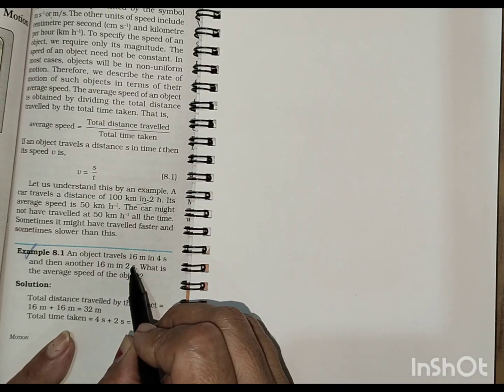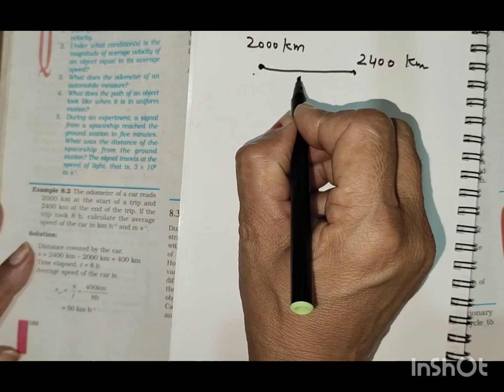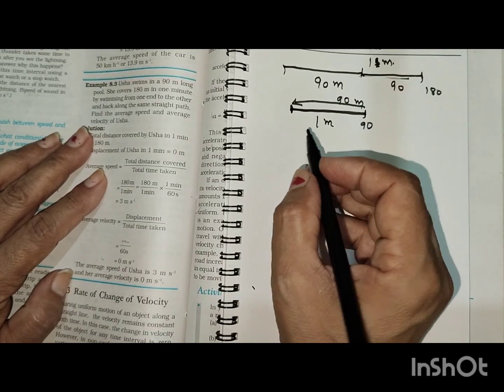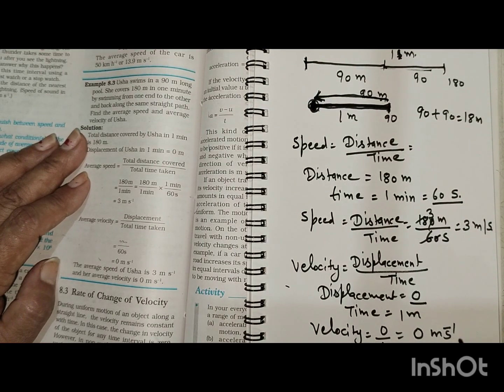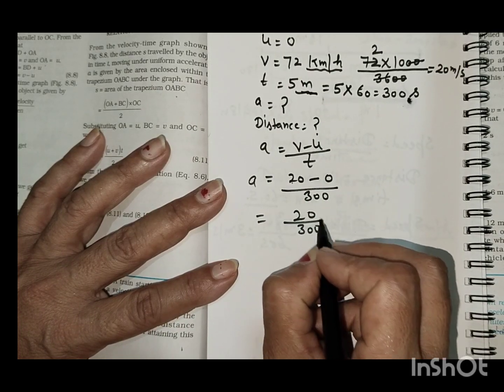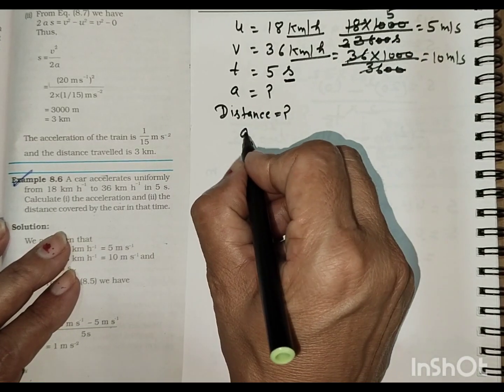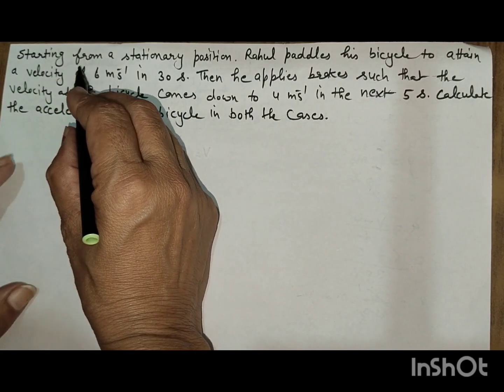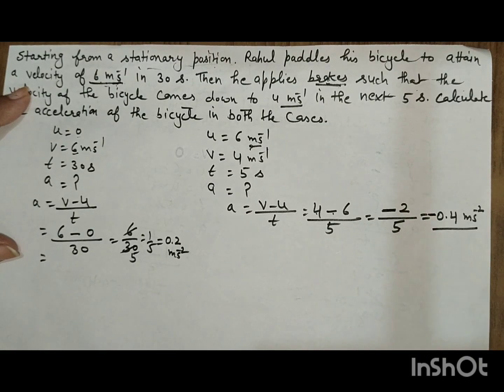Motion/ Numericals Easy Explanation/ class 9th science/chapter 8 /NCERT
class 9th simplified Physics
gradient​​
gradienttext​​
 gradienteffect​​
gradient​​ science
gradientbackground​​
gradientdescent​​
gradients​​
grading​
gradientcolor​​
Geeta​​
geeta